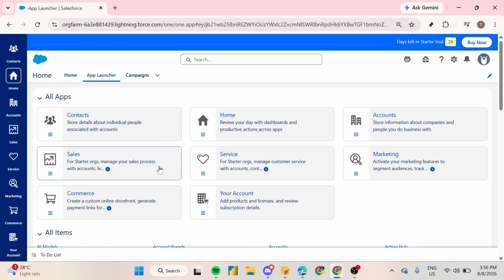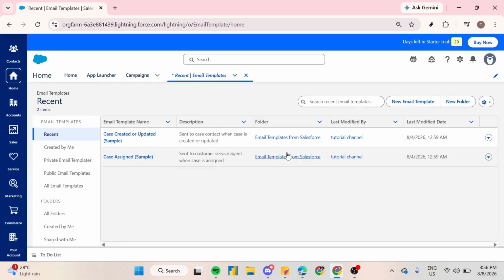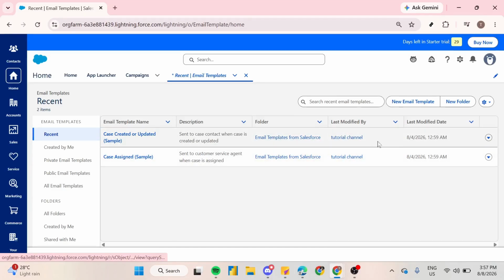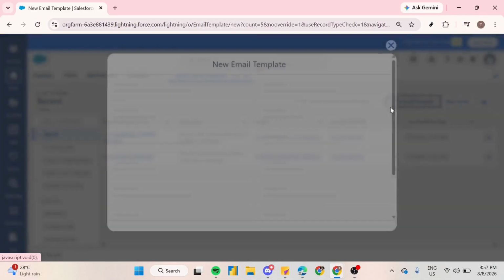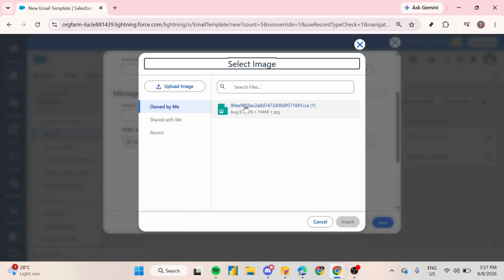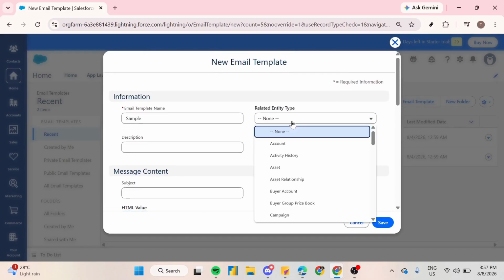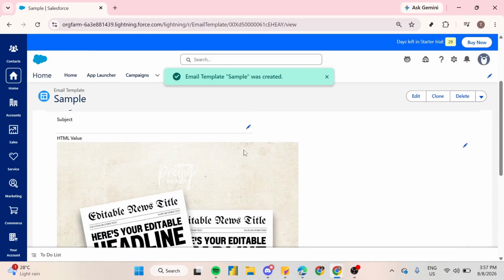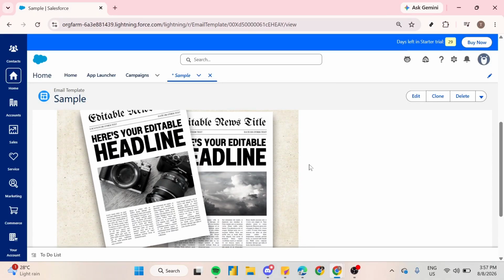How to Add an Image in Salesforce Classic Email Templates - Full Guide (2026)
In this video, you'll learn how to add an image in Salesforce Classic email templates, even if you're a total beginner or just need a quick refresher. By the end of this guide, you'll know exactly how to incorporate images into your email templates so you can enhance your communication and make your emails visually appealing.

Here is the step-by-step breakdown:
00:00 Click on the App Launcher
00:15 Find Email Templates Option
00:30 Choose New Template or Existing Template
00:45 Locate the Image Icon in Template Editor
01:00 Select and Insert Your Image
01:15 Click Done to Finalize
01:30 Review Your Template

Adding images to your email templates can significantly enhance your communication, making your emails more visually appealing and effective. This simple process allows you to create engaging content that captures your audience's attention.